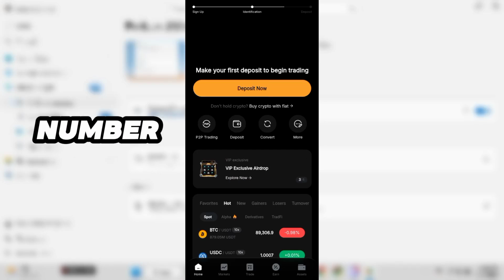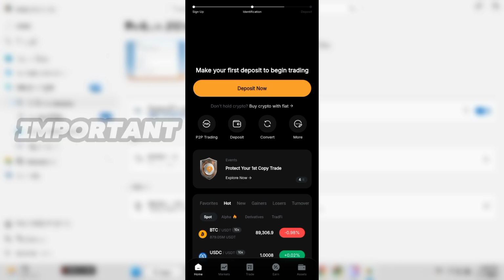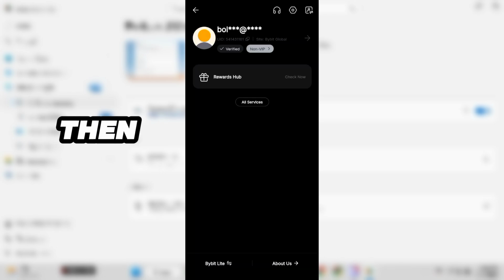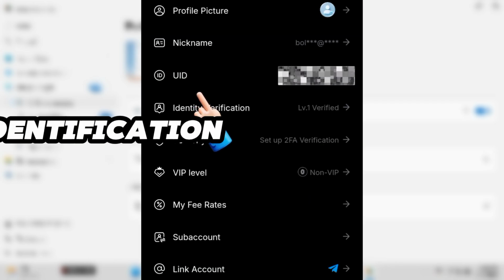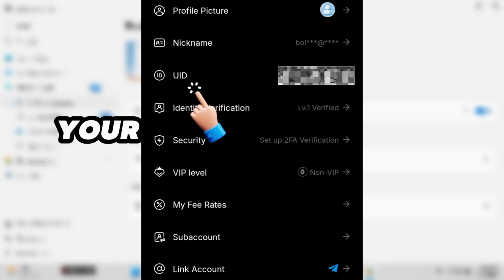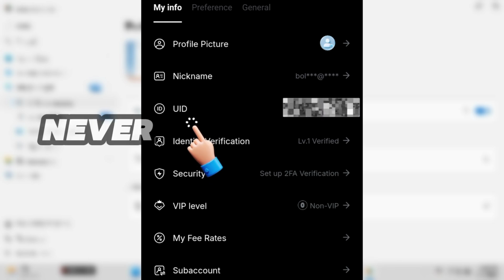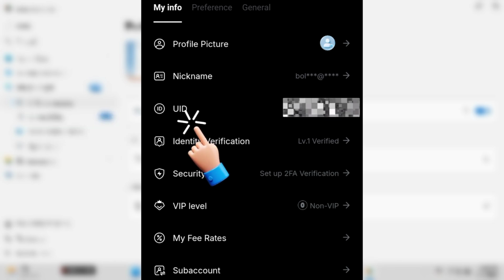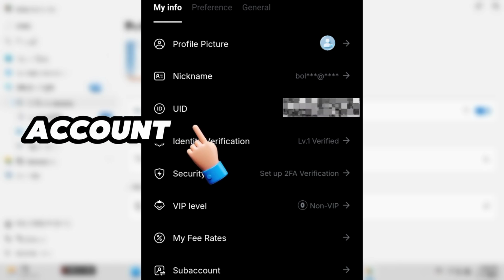How to Find Your UID Number in Bybit (Quick & Easy)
Need your Bybit UID number? In this video, I’ll show you how to find your Bybit UID in seconds using the mobile app or website for support, verification, or transactions.

how to find bybit uid
bybit uid number
where is bybit uid
check bybit uid
bybit user id
how to get bybit uid
bybit account uid
find uid on bybit app
bybit profile uid
bybit support uid
crypto exchange uid
bybit account number
bybit trading id
bybit login uid
bybit user details
how to locate bybit uid
bybit account info
bybit settings tutorial
bybit help guide
find uid in crypto apps